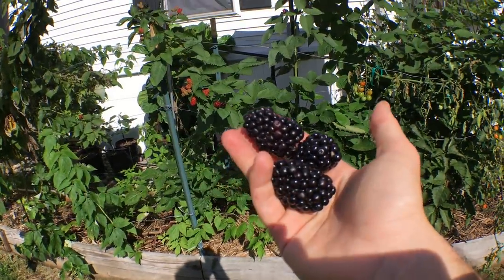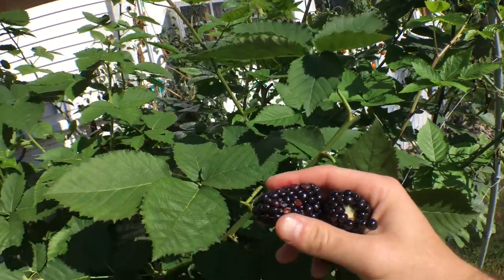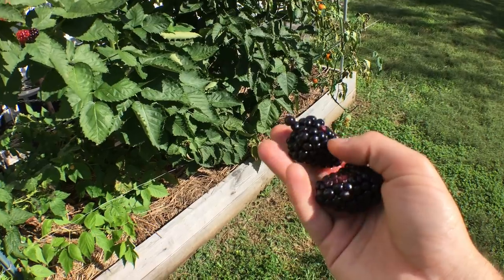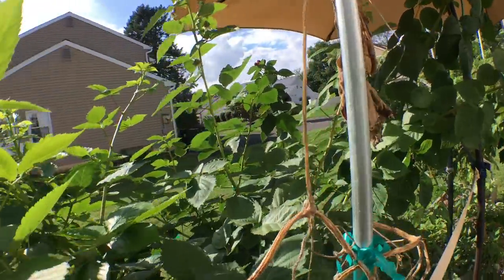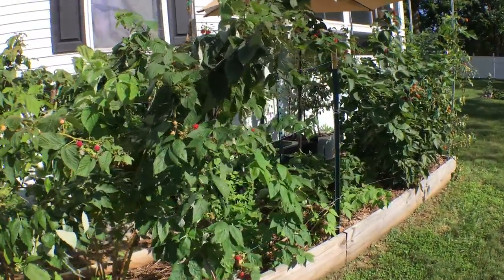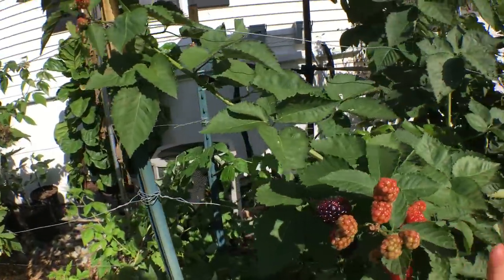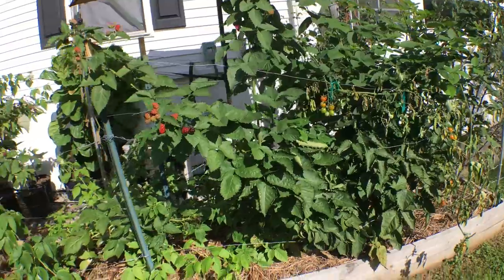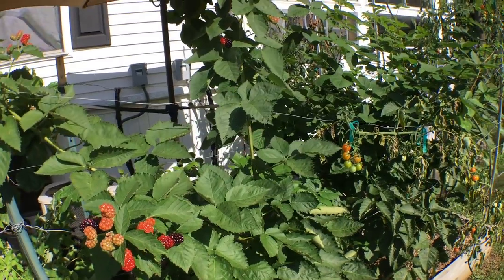Prime-ark Freedom Blackberries: HUGE Berries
This is one of the few primocane blackberry varieties. Bred by the University of Arkansas, it produces fruit two times a year. On new canes and old. The berries are massive in size and very sweet.

Instagram.com/rossraddi
Twitter.com/rossraddi